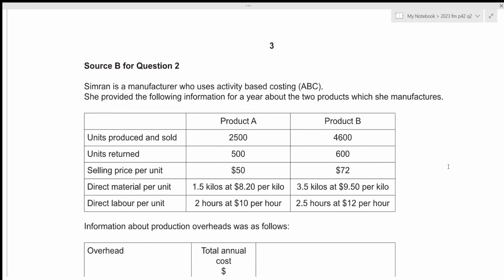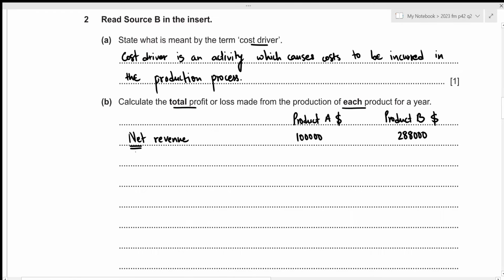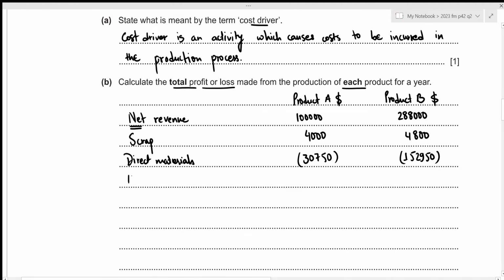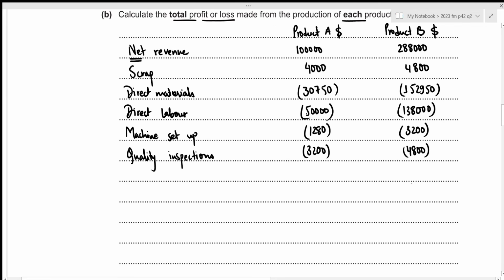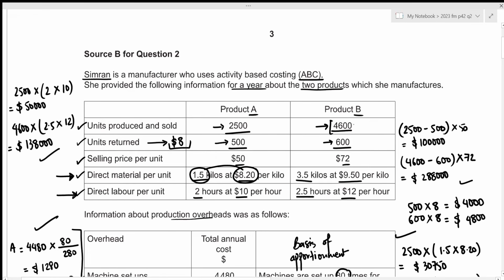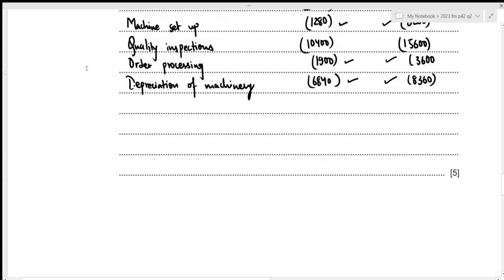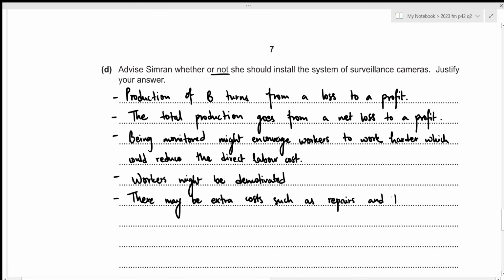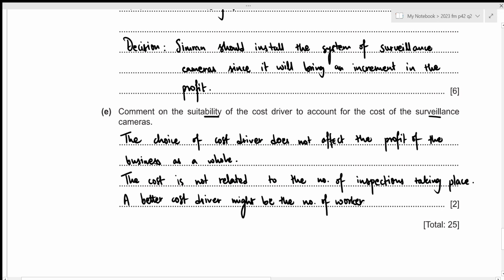A Level Accounting February March 2023 Paper 42 9706/42 Question 2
Timestamps:
0:00 Introduction
1:30 Part (a)
2:12 Part (b)
14:34 Part (c)
20:41 Part (d)
25:04 Part (e)